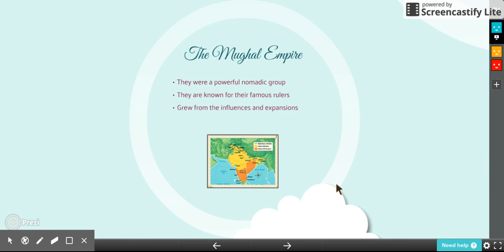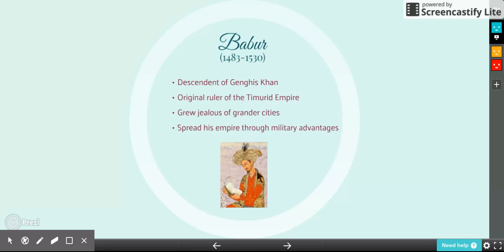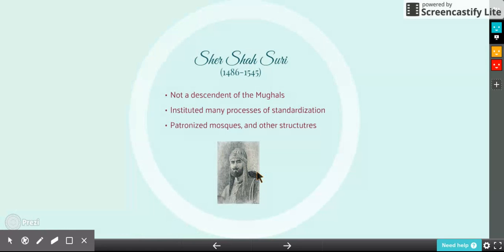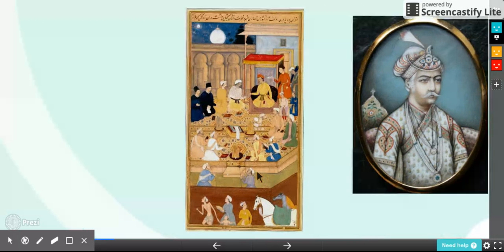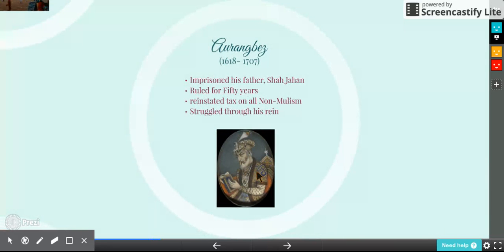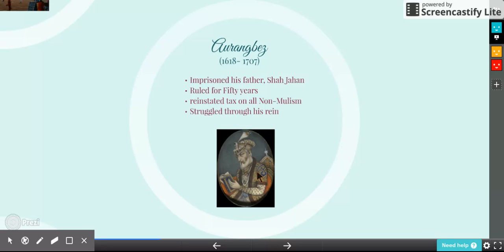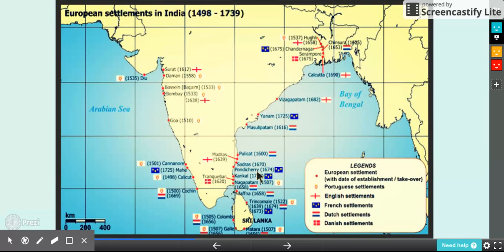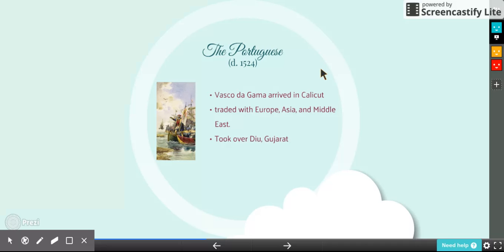Shifting Powers pt 1